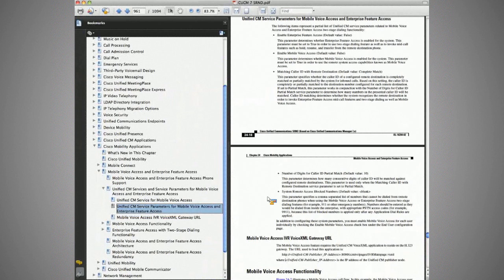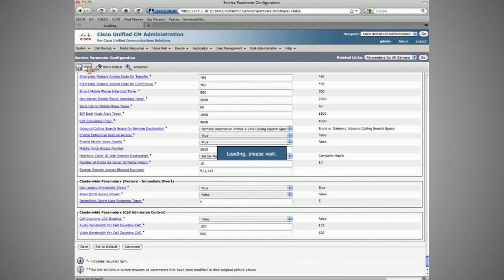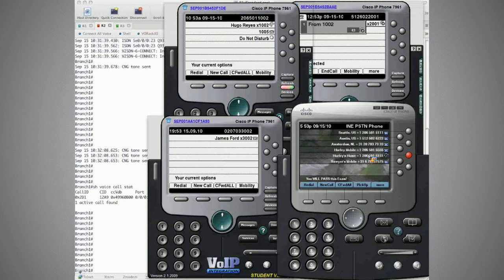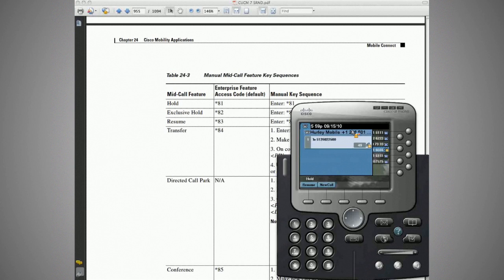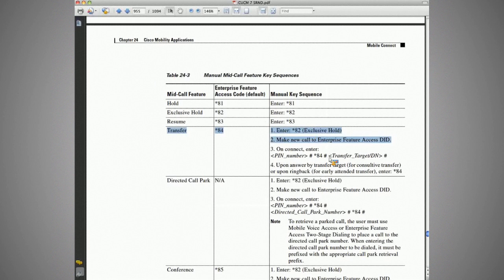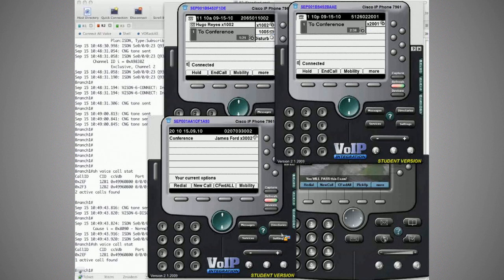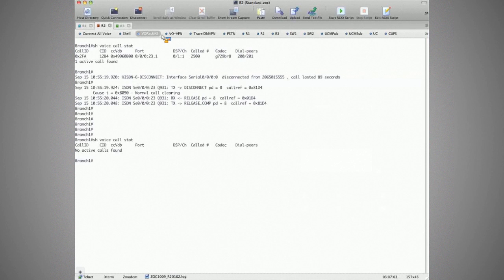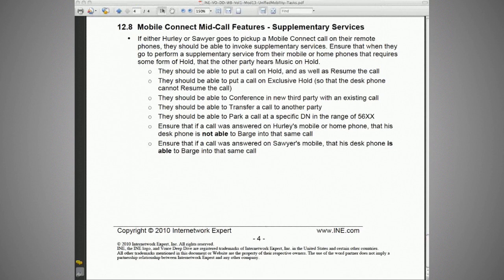CCNP Voice CUCM Mobile Connect Mid Call Features cont'd mp4